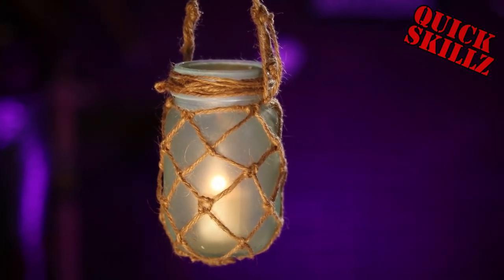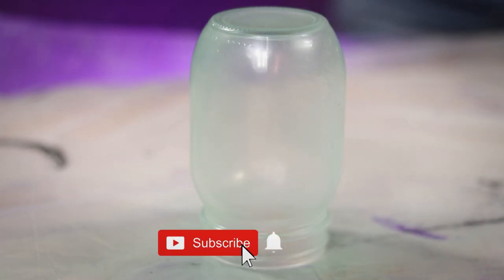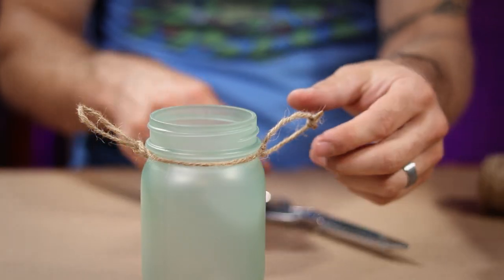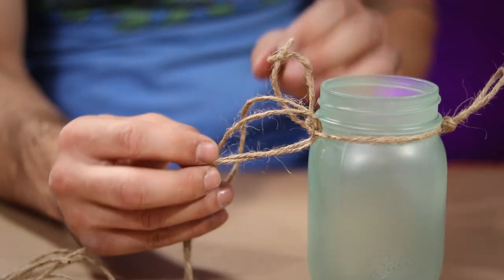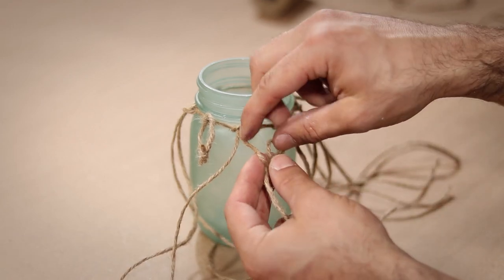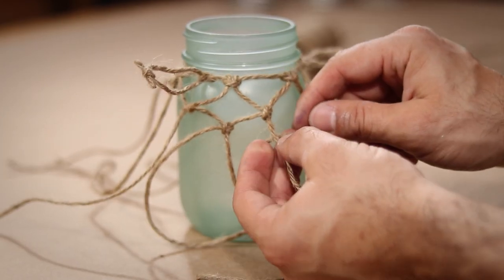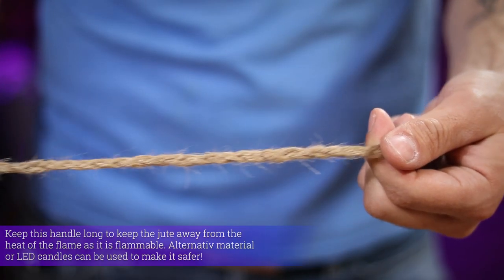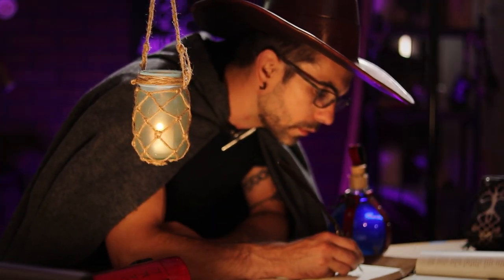Knotted Hanging Jar Lantern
Knotted Hanging Jar

What up, Fam! Today, we get our classy pirate on with this nautical-style knotted hanging jar lantern! I love the look of this thing, and the whole project is super quick to complete. Enjoy!

🌳 Support and Contact!

📫 Skill Tree Mailing Address:
Skill Tree
9 Cornerstone Square, Suite 335
Westford,  MA 01886